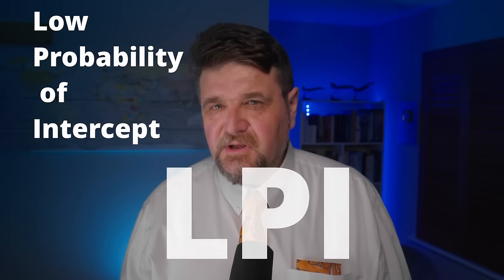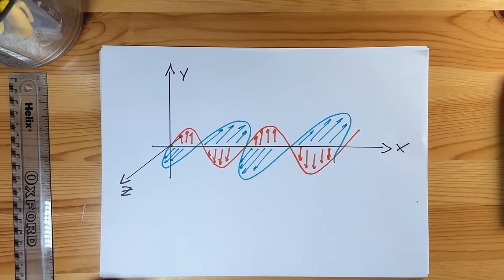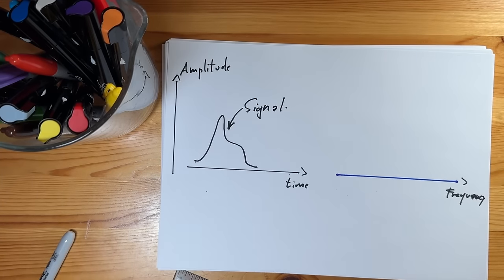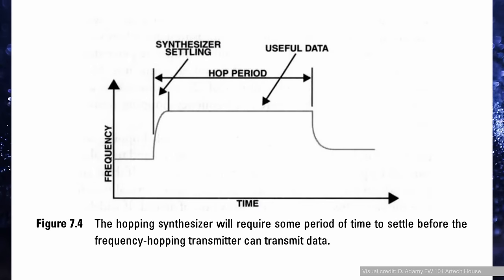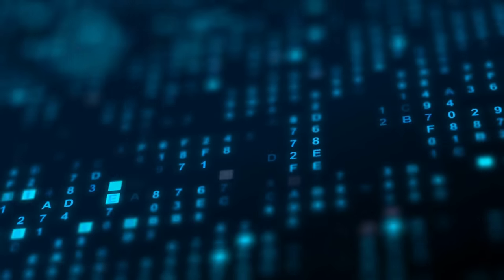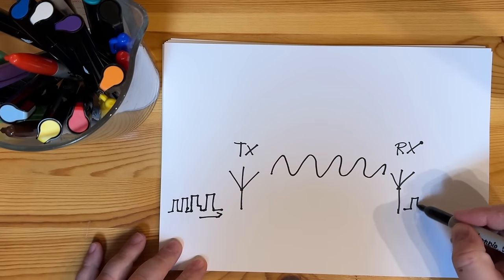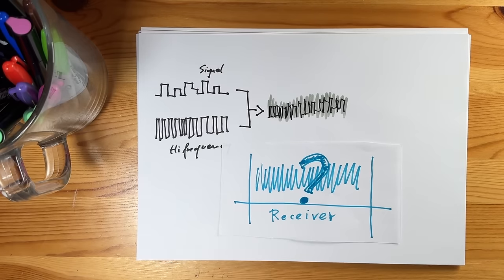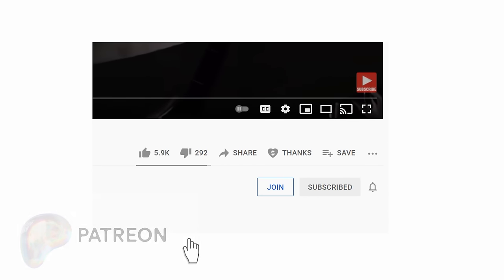F-35: Invisible in Many Unexpected Ways 🧐 (no Fat Amys in the video)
An overview of the concept behind Low Probability of Intercept Radars and communications. An LPI primer.